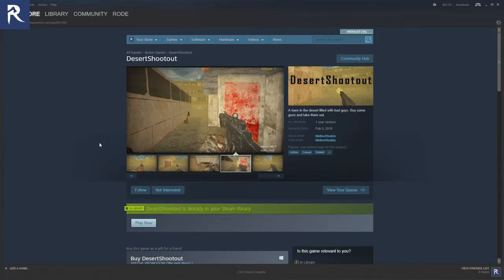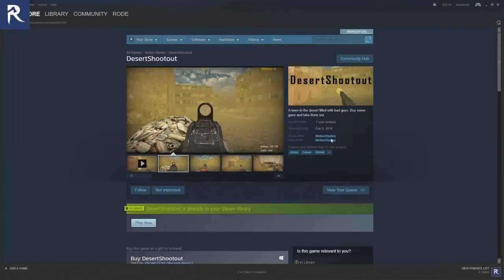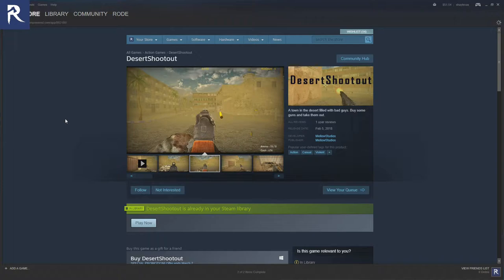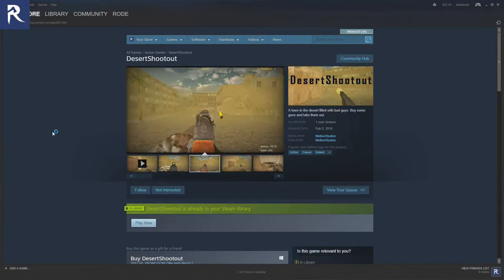DesertShootout (Gameplay) 💩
Warning: Adult humor and language will be used in streams and videos.

1. James Fire [ $7.00 ]
2. Cortez Baldur [ Friday the 13th: The Game ]